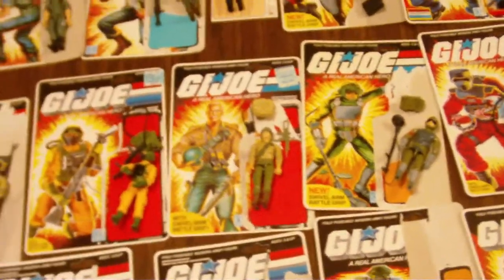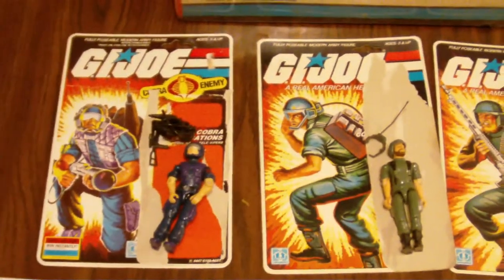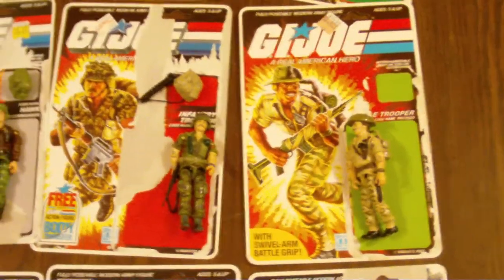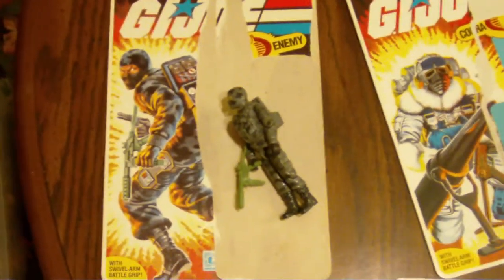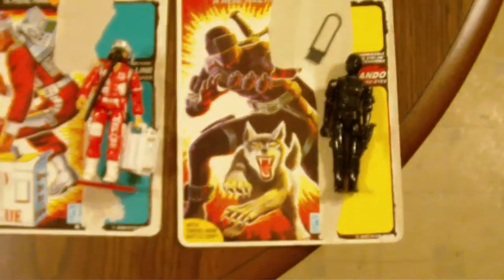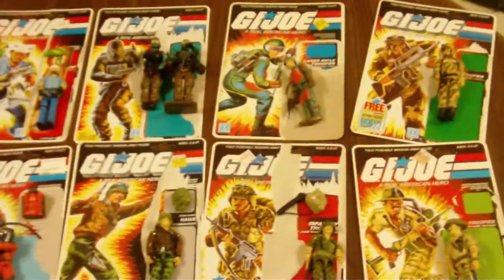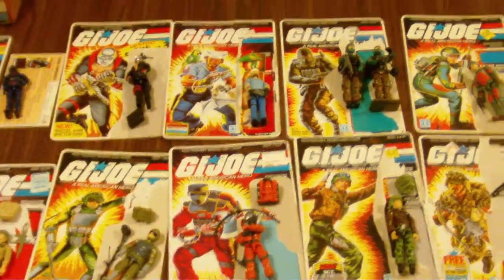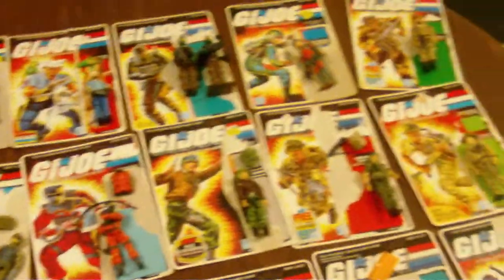GI JOE REAL AMERICAN HERO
This is a video that shows some of the GI Joe figures and card backs i picked up in a lot. Tons of vintage GI Joe figures